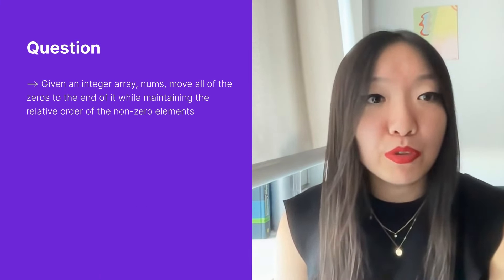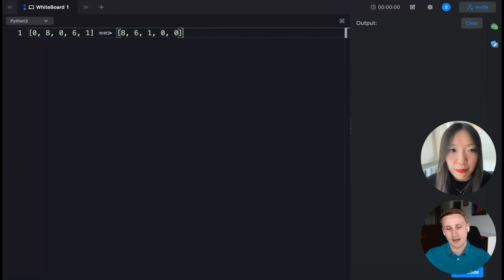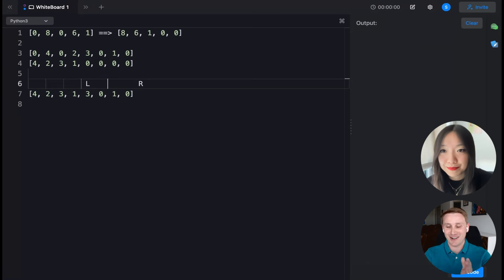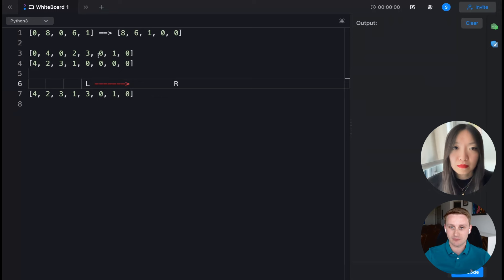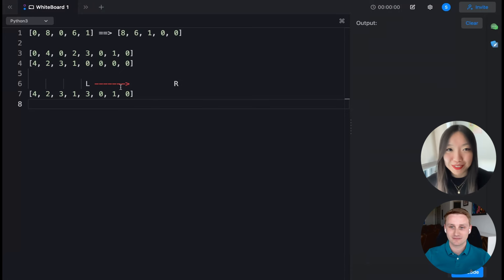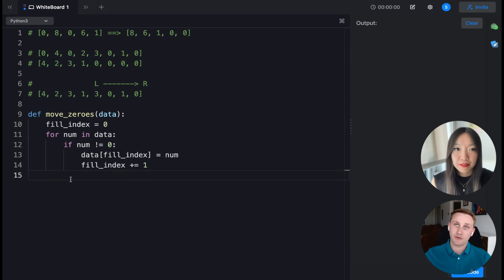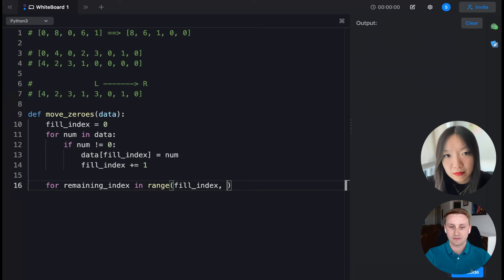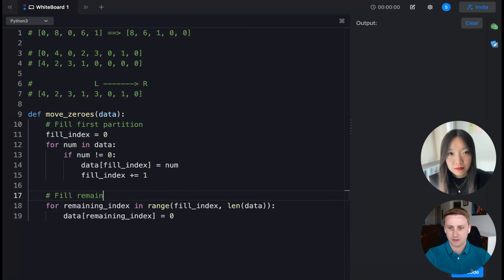Coding Mock Interview - Move All Zeros To End Of Array (with Google SWE)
In this software engineering mock interview, the interviewer presents a coding challenge to the interviewee: move all zeros in an integer array to the end while maintaining the relative order of non-zero elements.

00:00 - Intro
00:42 - Move zeros in integer array
01:54 - Automated sorting of arrays with zeros, stable ordering
05:38 - Moving zeros and nonzeros in arrays
09:38 - Function Move zeros, fill index, iterate over data
11:11 - Fill index with zeros at end
12:11 - Test cases for arrays with zeros
13:10 - Example iterate over data, modify accordingly
15:39 - Perfect interview, good challenges, improvement
18:30 - Clarifying questions smart choice